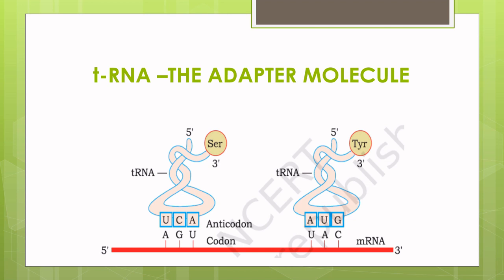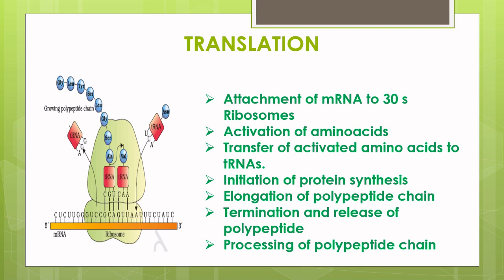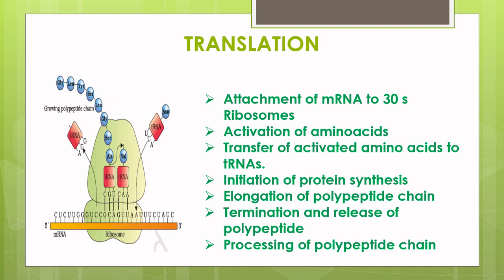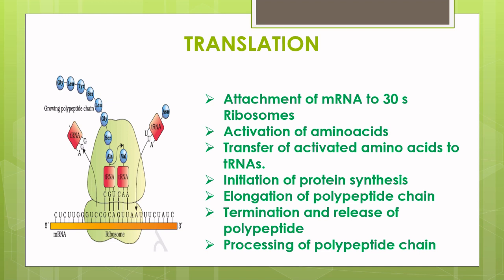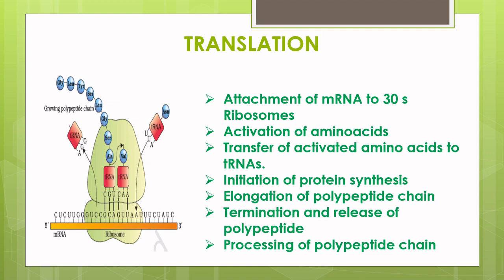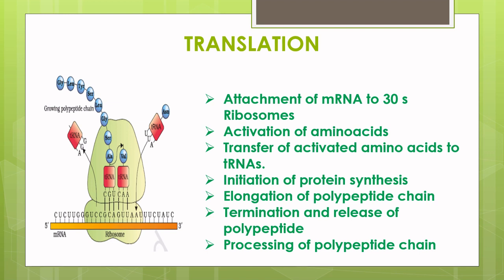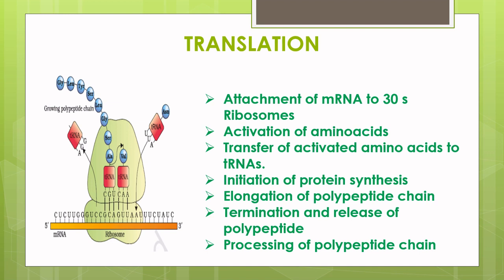CBSE - Biology - Molecular basis of inheritance - Translation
This video is part of a crash course for CBSE Class 12 exam offered by clay6.com. This covers Translation concept in Biology.